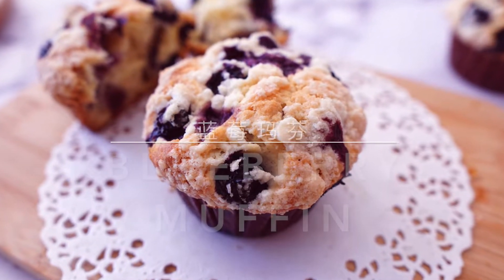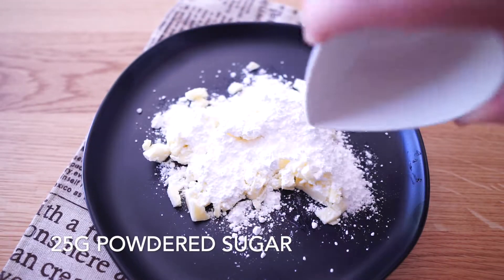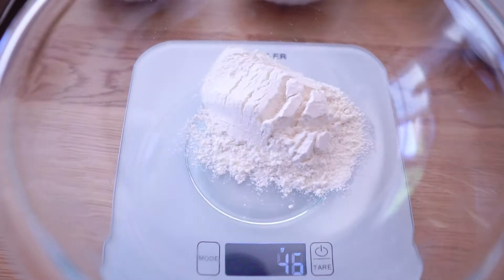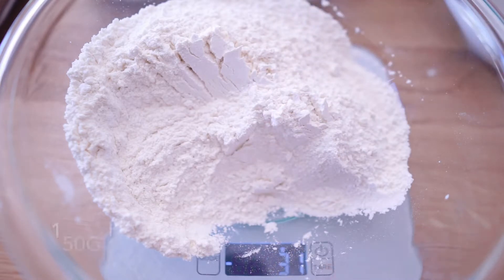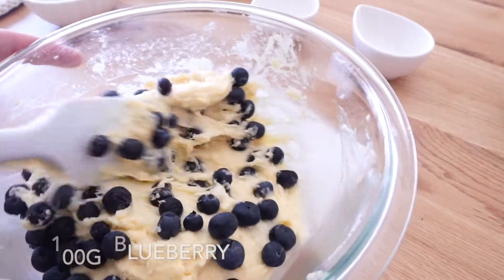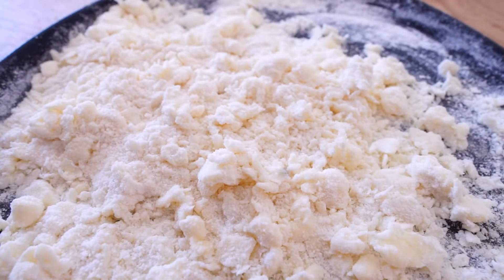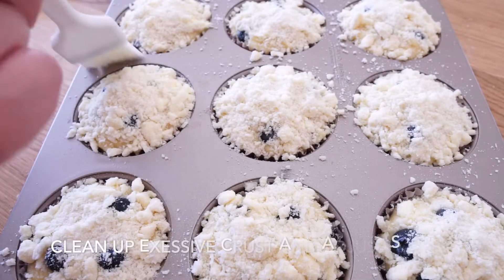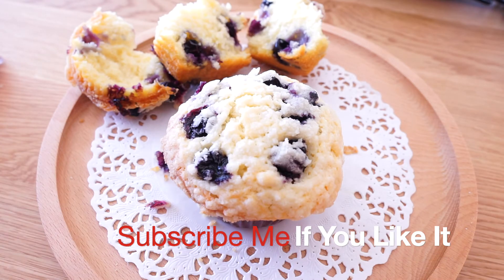Replicate of Starbucks Blueberry Muffin | 复刻星巴克蓝莓玛芬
A Replicate of Starbucks Blueberry Muffin dotted through with blueberry and topped with golden crunchy crust. This recipe give you about 9 muffins in total.

INGREDIENTS
250g Cake Flour (I said 25g in the video. Please use 250g)
80g Powdered Sugar
1tsp Baking Powder
150g Heavy Cream
100g Melted Butter
120g Fresh Blueberry
2 Large Egg
Crust (40g Butter, 25g Powdered Sugar, 25g Cake Flour)